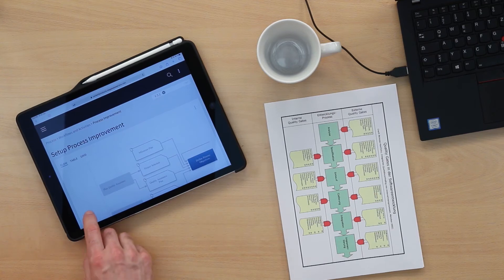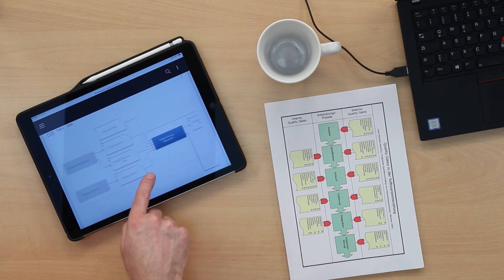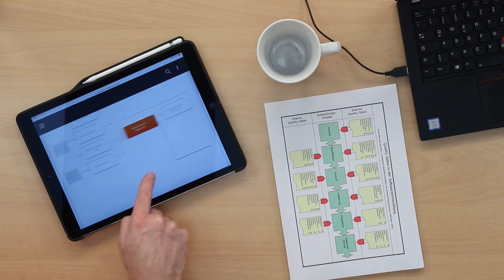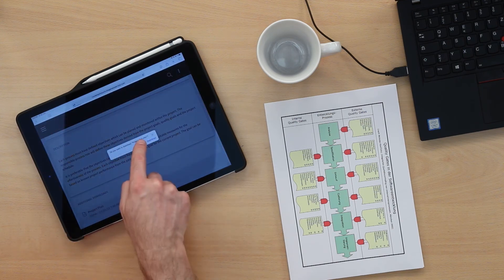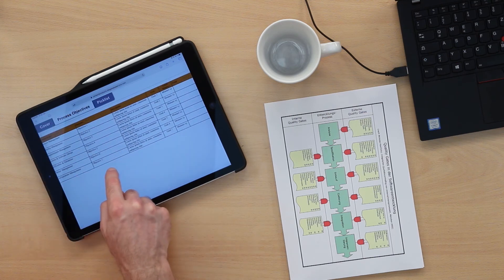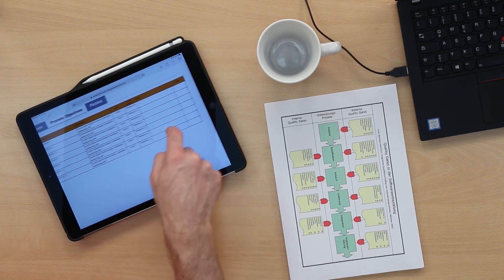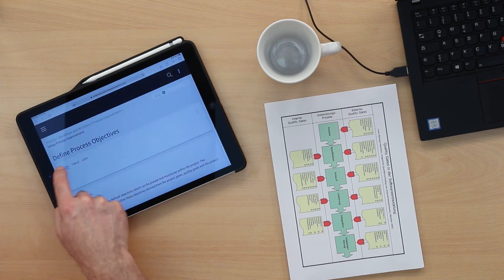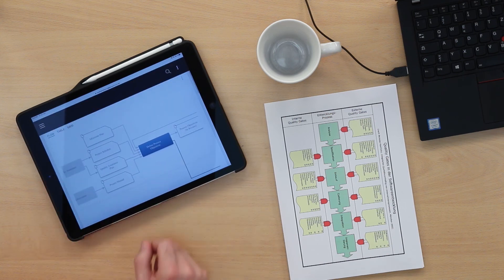Automotive SPICE® made easy - GP 2.1.1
The A SPICE Guy Series explains Automotive SPICE® Practices in a simple way.

This video deals with GP 2.1.1 Identify the objectives for the performance of the process.

0:00 - Intro
0:28 - A SPICE Guy
2:12 - The Solution